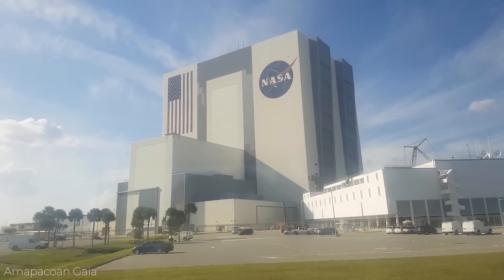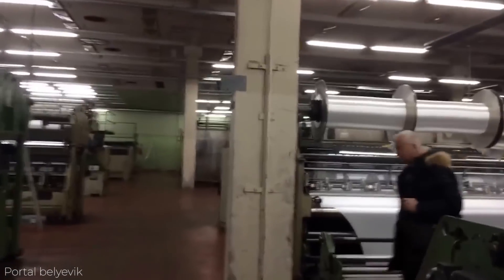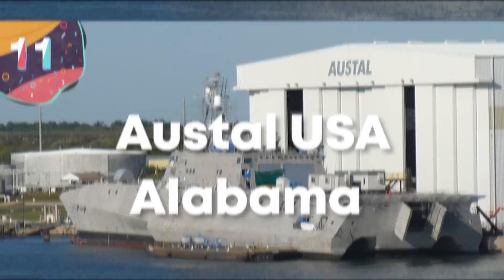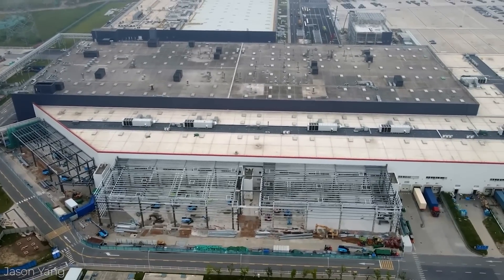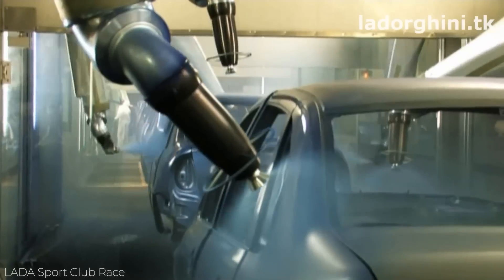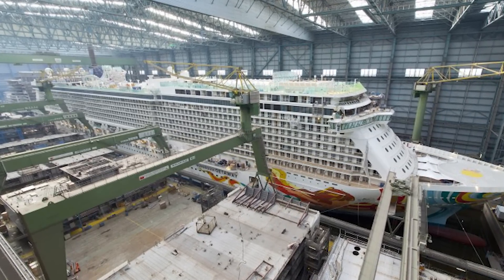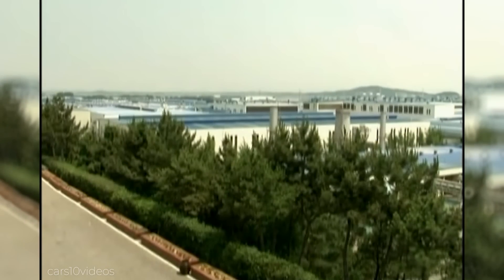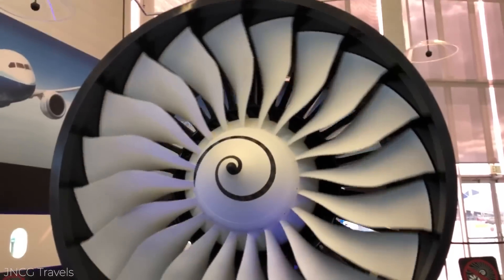15 BIGGEST Factories in the World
Factories are crucial to modern life; where companies can produce their designs on a mass scale to keep up with the demand of their customers. Manufacturing plants are some of the largest industrial buildings of all… but the ones of the most popular products, and the biggest machines that are fabricated, take this scale to a whole different level. From those that build hundreds of thousands of cars a year, to where spacecraft are constructed, and ones where devices that we all own are made… it’s time to visit the 15 biggest factories in the world.